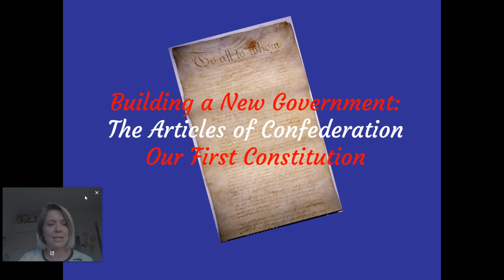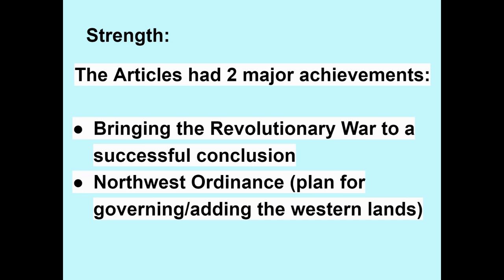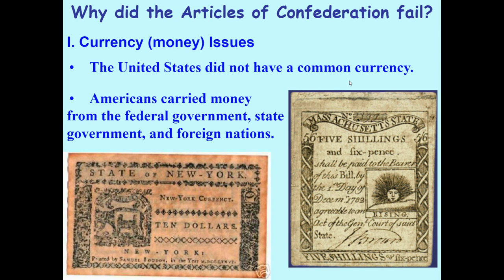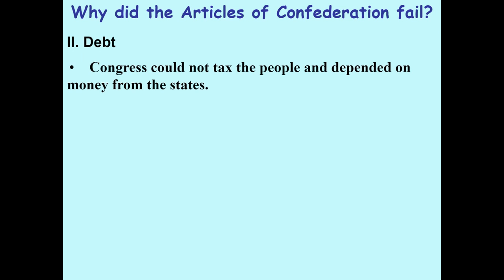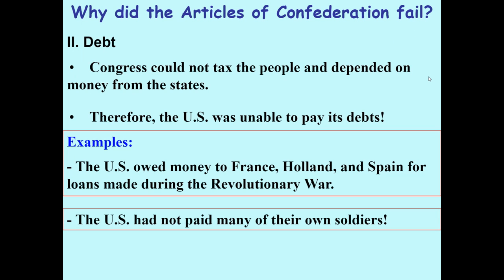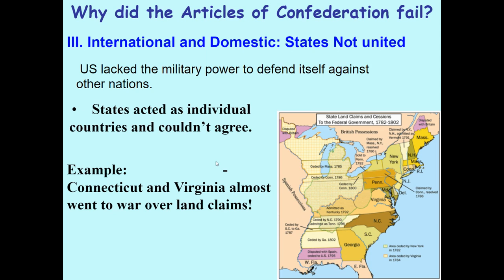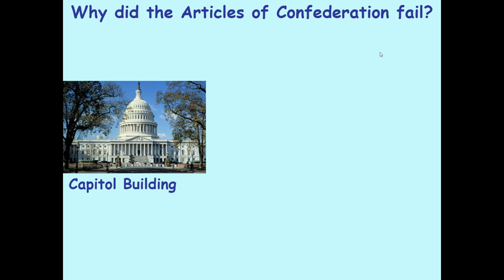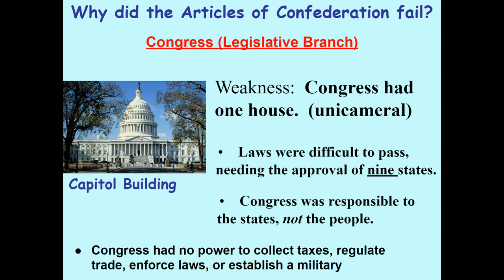Articles of Confederation Video presentation